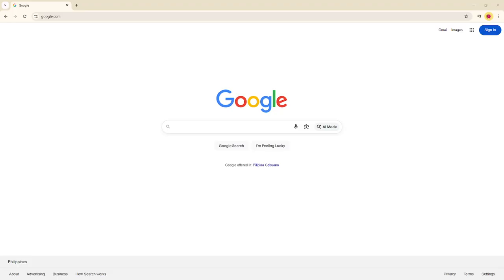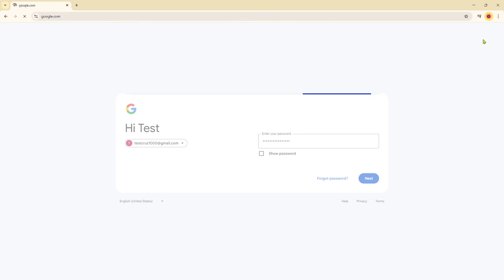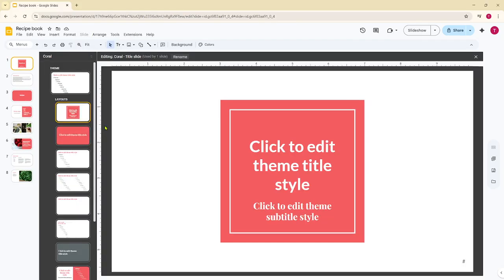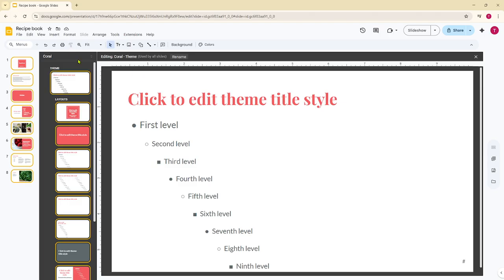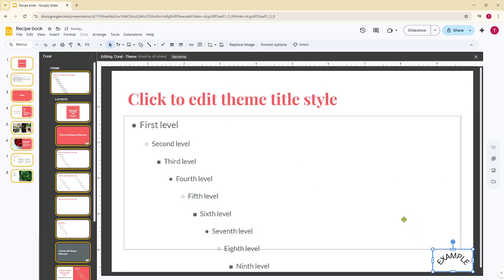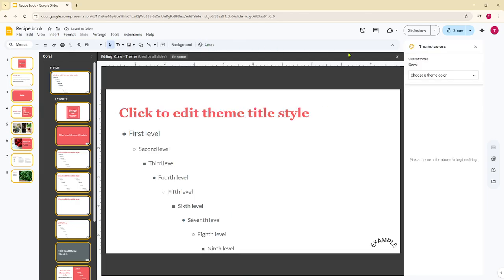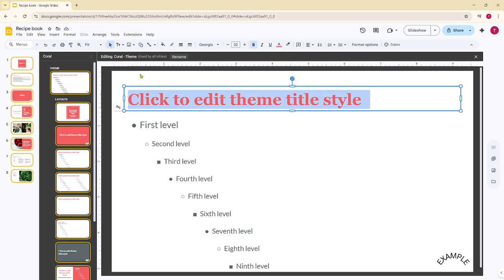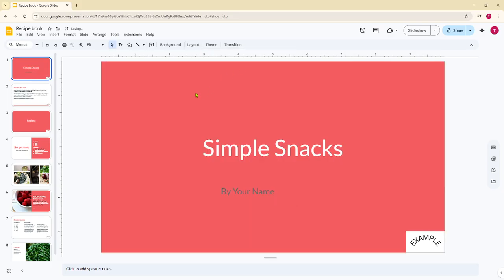How to Use Master Slides and Layouts in Google Slides [Full Guide 2026]